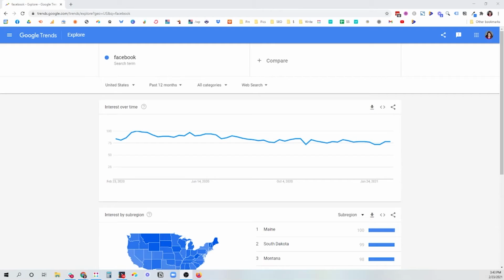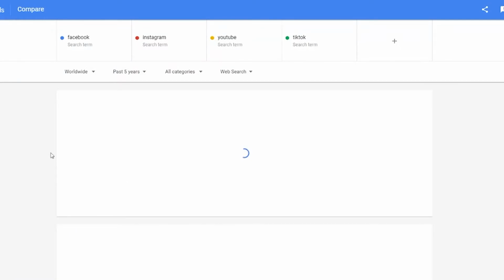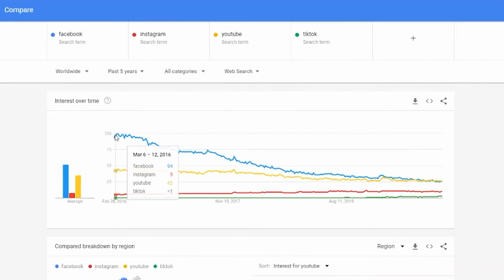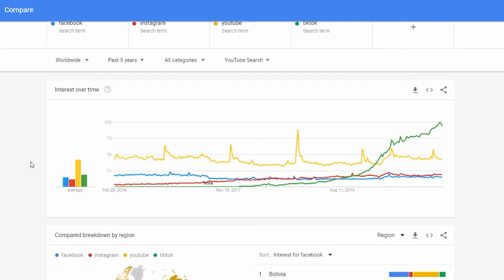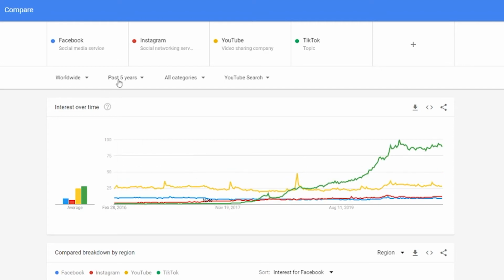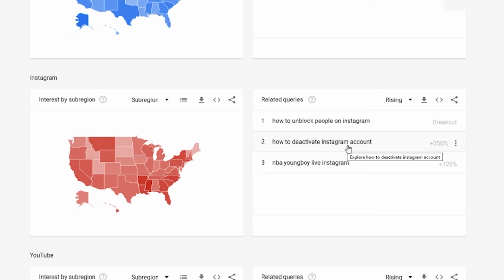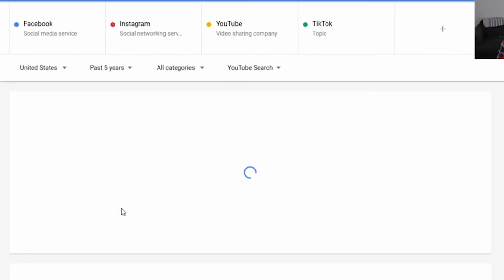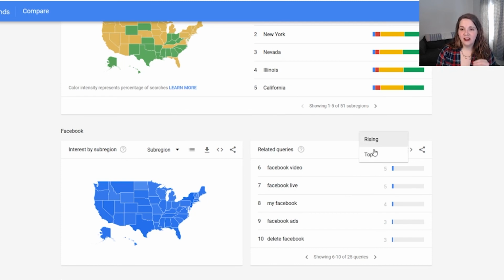Google Trends for Youtube Keywords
In the last episode, I showed you how to use Google Trends and understand the data. So for today's video, I'm going to help you use Google Trends and optimize it on YouTube.

0:00 Intro
1:54 YouTube for Content Creators
2:45 How to use Google Trends
3:04 Targeting a specific location and filter the dates
3:30 Comparing Google Trends keywords in different places
3:55 Understanding people's behavior based on location and what social media platform they use
4:39 Learning YouTube search using Google Trends
5:20 Comparing different searches over time
5:50 See the trends over the years
6:27 Relevant search queries
6:58 Top related searches across social media platforms